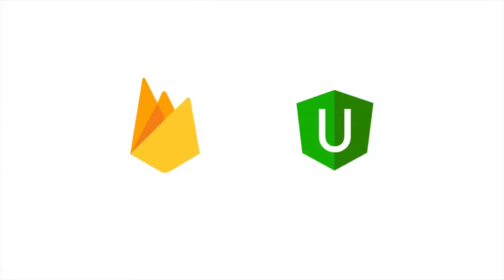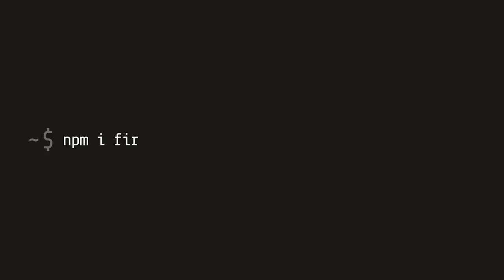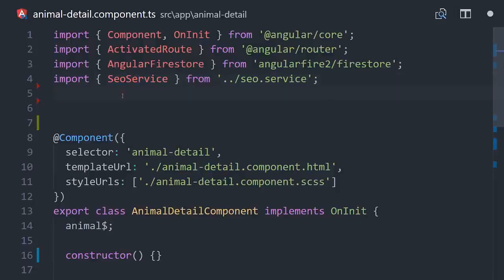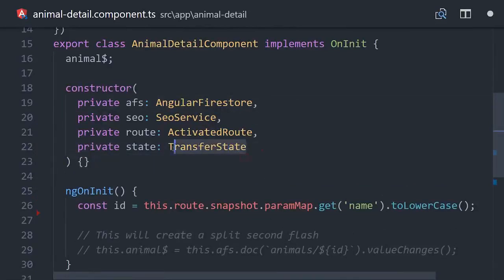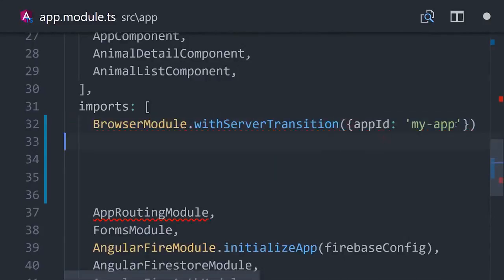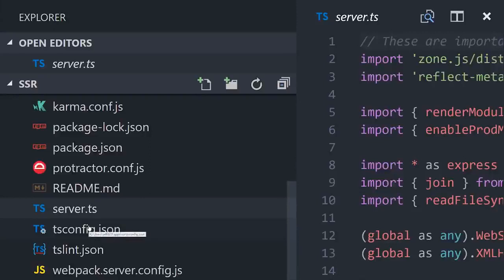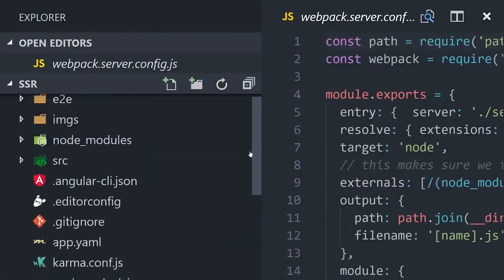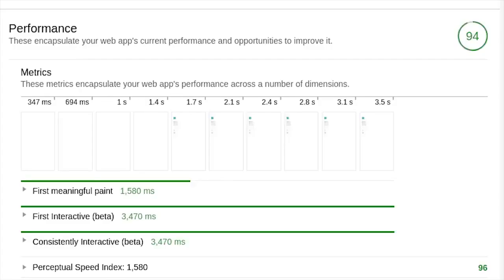Angular Universal with Firebase